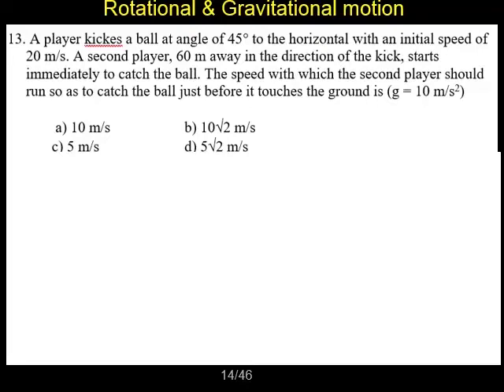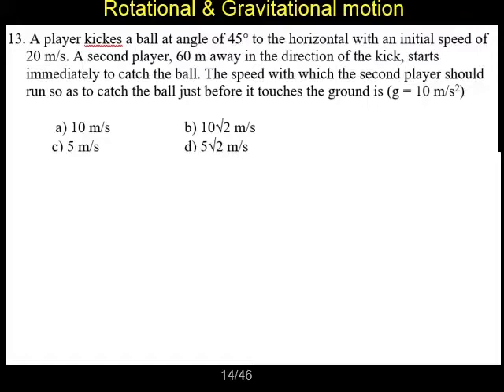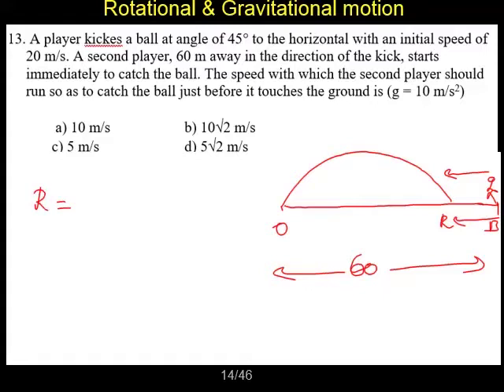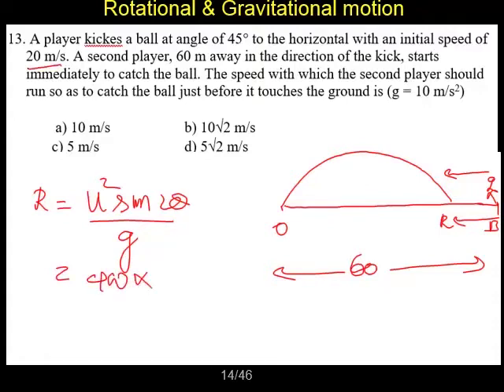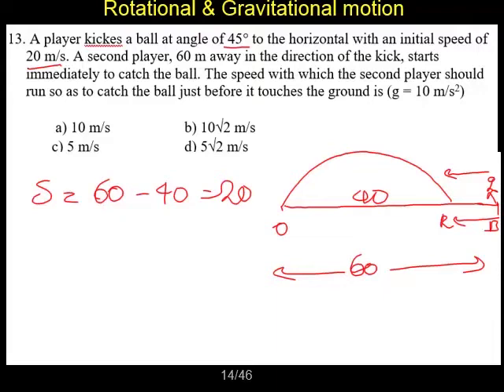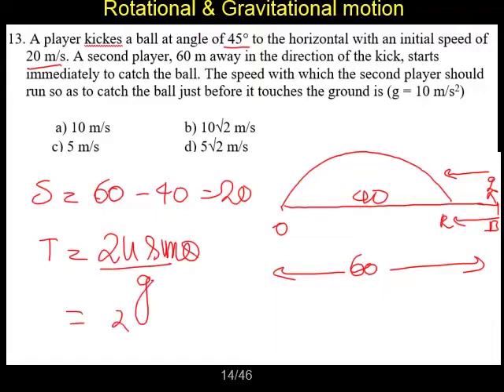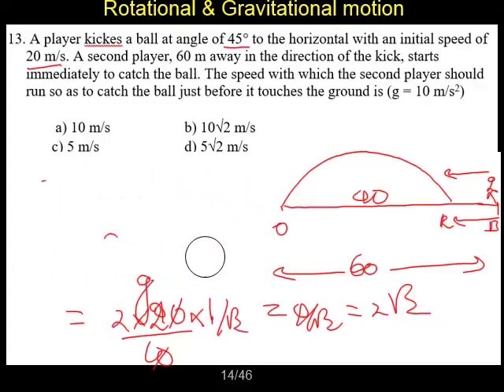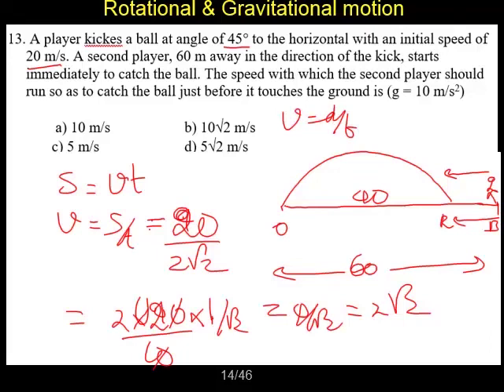Physics 2020 Test 4 Question 1 13